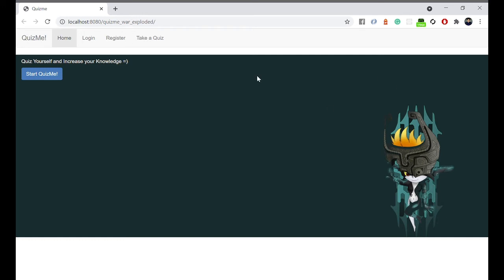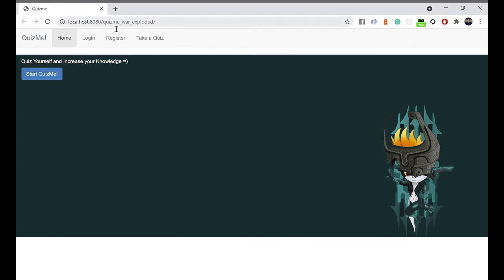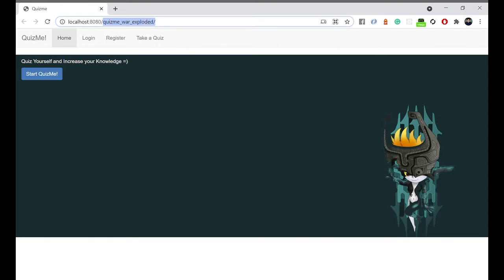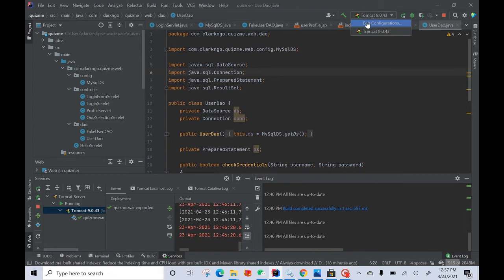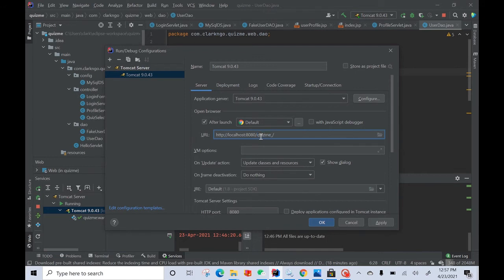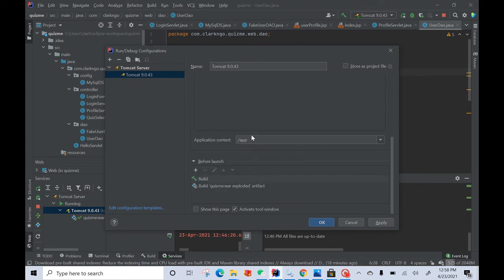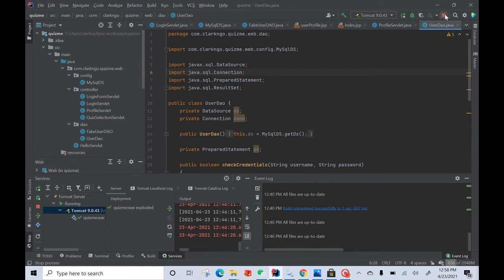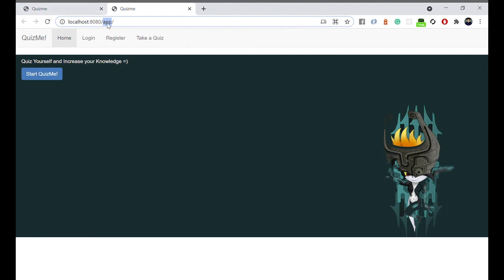Change Default Context Path in IntelliJ Java Tomcat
This tutorial shows you how to change the default context path of:
projectname_war_exploded in IntelliJ

Follow Me, Shout Out, or Give Thanks!
(a small thing to keep me motivated =) )